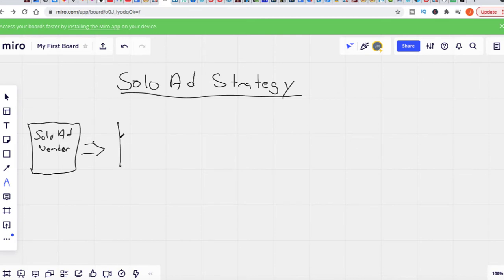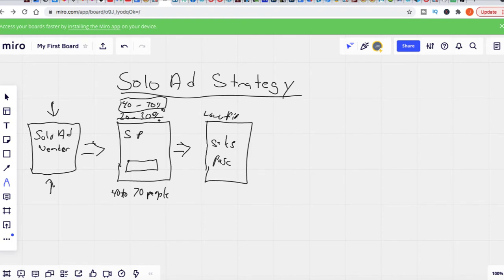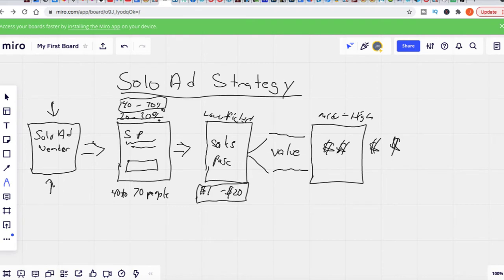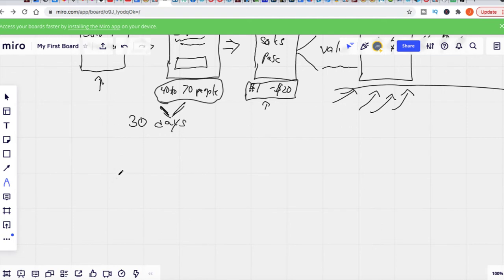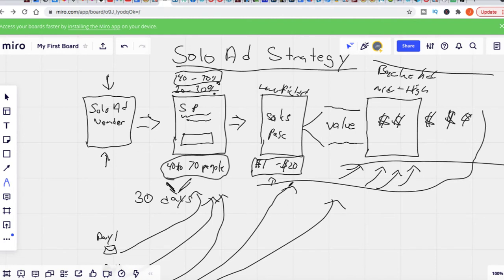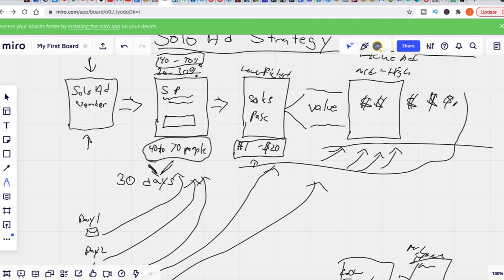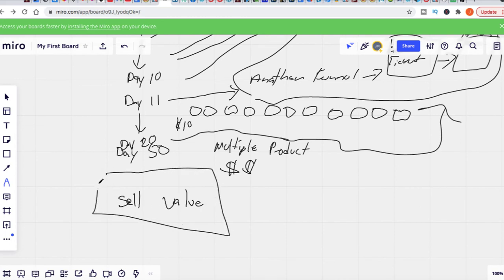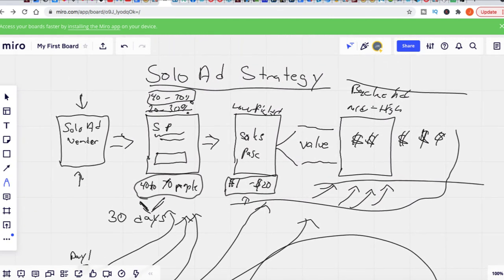Solo Ads For Beginners | #1 Way To Make Money With Solo Ads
Are solo ads worth it?  In this solo ads tutorial I going to break down and  step by step solo ads strategy that newbies can use to maximize their results with solo ads, get lots of leads and sales for their affiliate marketing business.

The first part of this strategy starts with where to buy solo ads and finding a good solo ads vendor.  This is vitally important to the success of your campaign as well as your business.  If you want to learn where to buy and things you should look for in a solo ad vendor, take a look at this video.

Once you have a good solo ads vendor the second thing you need to put in place is a solid funnel, that builds your list, has a low ticket offer, as well as other offers that can make money.  This will allow you to recoup some funds on your initial ad spend.

Thirdly, you need to have a solid follow up email series in place.  Not just any follow up series but a follow up series that promote high quality, valuable products that have multiple products within the funnel, thus resulting in multiple potential affiliate commissions for you.

Be sure to watch this solo ads tutorial video as well as the video above, on how to make money with solo ads.

Traffic By Jon | Jon McNeil

Recommended Training:
4K Passive Income